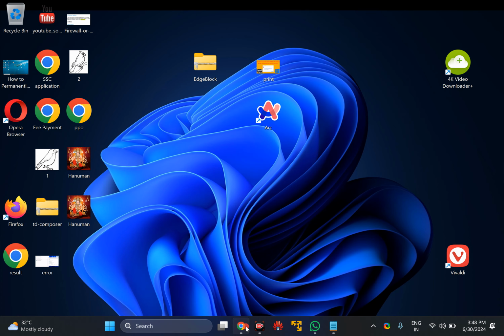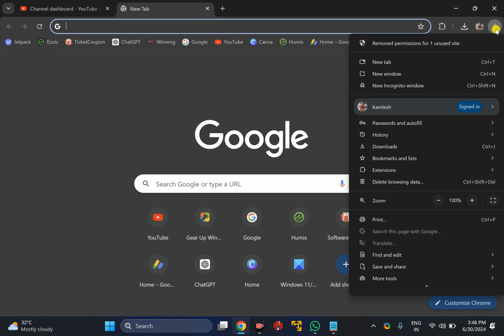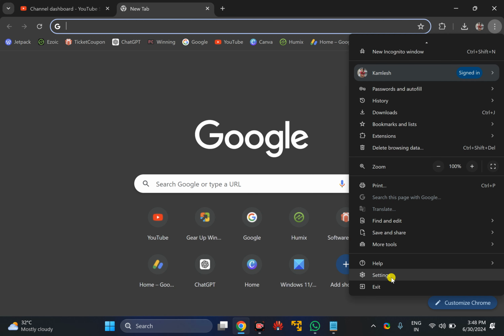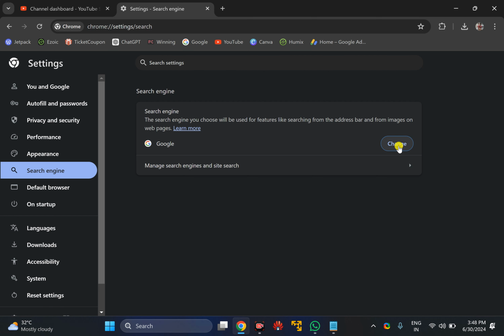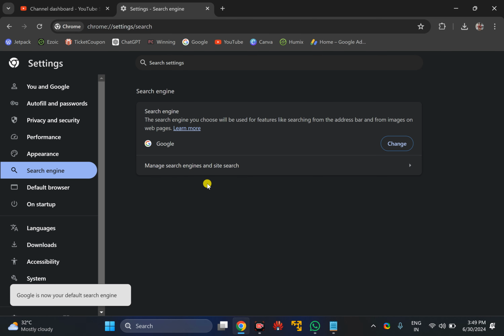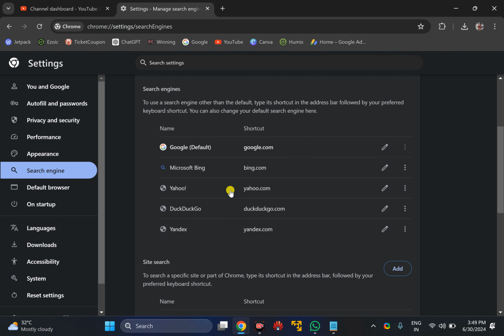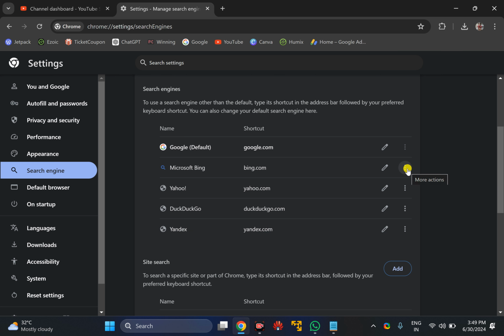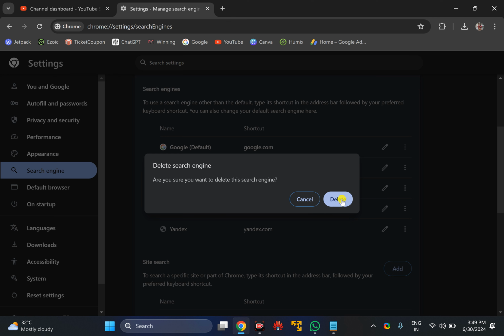How to Remove Bing Search Engine from Google Chrome | GearUpWindows Tutorial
Title: How to Remove Bing Search Engine from Google Chrome | GearUpWindows

Description:
Struggling with Bing as your default search engine on Google Chrome? In this easy-to-follow tutorial, we'll show you step-by-step how to change your default search engine back to Google or any other preferred option. Whether you're on Windows or macOS, these methods work universally to regain control over your browser's search settings.

Say goodbye to Bing and make Google Chrome work the way you want it to! GearUpWindows - your guide to mastering technology effortlessly.